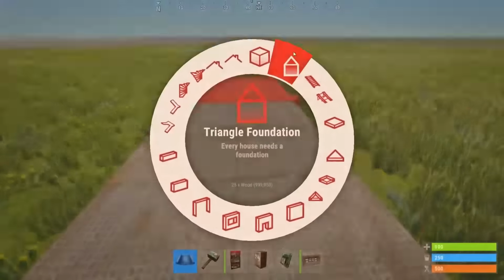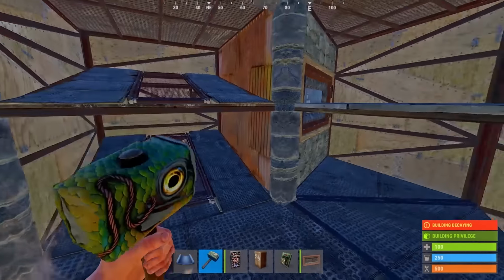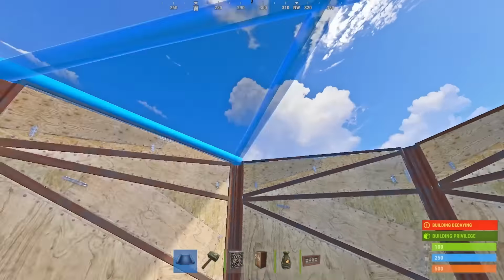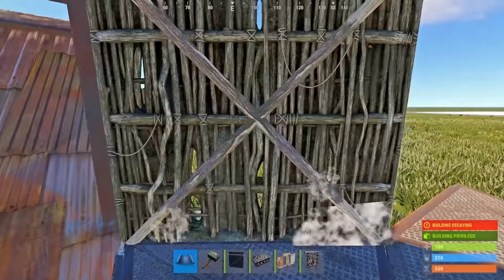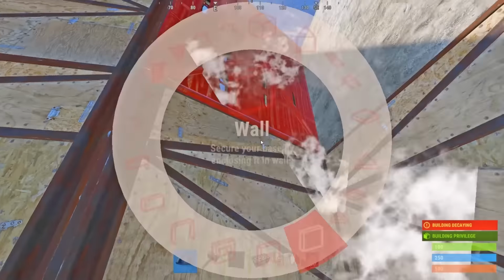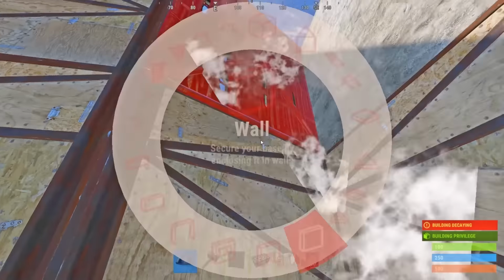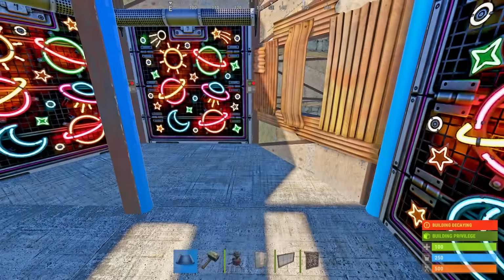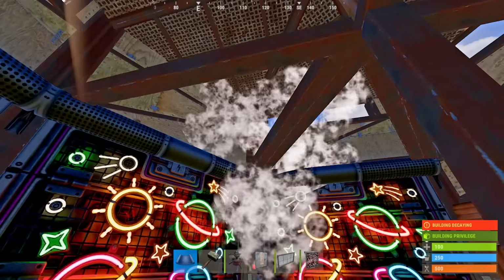NEPTUNE 2x1 • Twin Bunker • Open Core • Wide Gap • Quad Base • RUST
A 2x1 base designed for a 4 man group with 2 multi-TC roof bunkers, open core, inner peeks and wide gap.
Sanctuary Code: MO7EZI

BUILDCOST:
Stone: 63k
Metal: 90k
HQM: 800

UPKEEP:
Stone: 12k
Metal: 17k
HQM: 152
Raid Cost:
These statistics are pretty useless as the cost could fluctuate dramatically depending on a multitude of factors. Giving away the cheapest path only helps offliners. Trust that it's well designed or test it yourself.
Chapters:
0:00 Intro
0:25 Tour
4:47 Build Cost
5:17 Starter
8:14 Footprint/Externals
12:04 Shell/Externals
19:05 Open Core
23:08 Shooting Floor
26:25 Bedrooms/Bunkers/Roof
32:10 Outro

Artist: tubebackr
Track: Colony